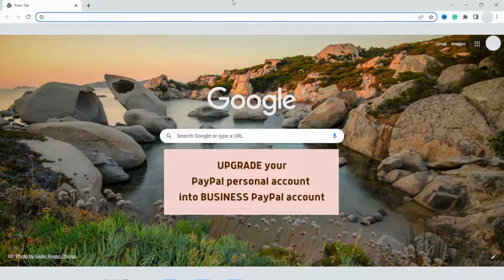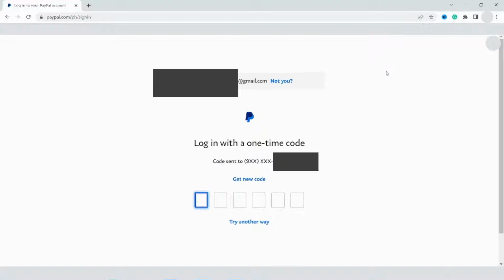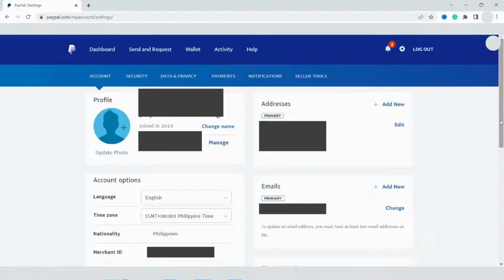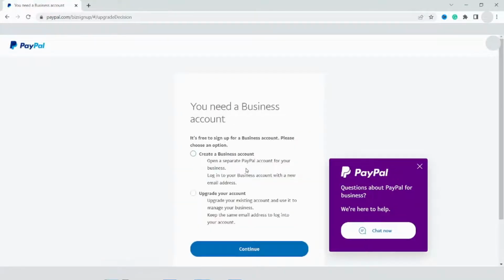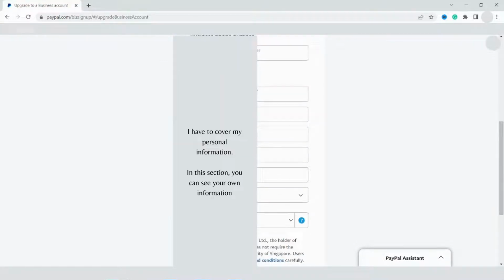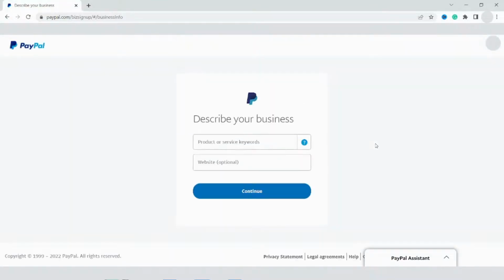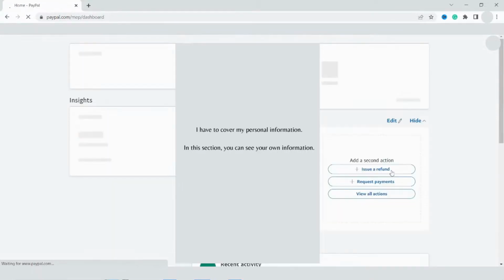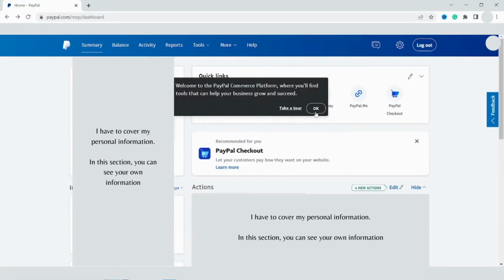HOW TO SWITCH from PERSONAL PAYPAL ACCOUNT INTO BUSINESS PAYPAL ACCOUNT | PAYPAL UPGRADE 2022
In this video, I'll show you how to switch your personal PayPal account into a business PayPal account. This is a great way to get started with an online business, and it's easy to do!

This PayPal upgrade will help you set up automated payments, take credit card payments, and more. After watching this video, you'll be ready to switch your personal PayPal account into a business PayPal account!

I'll walk you through the whole process, step by step, and make sure that everything is smooth sailing from start to finish. So don't miss this opportunity to get your business on the right track with PayPal!